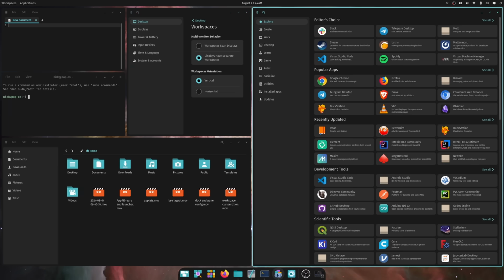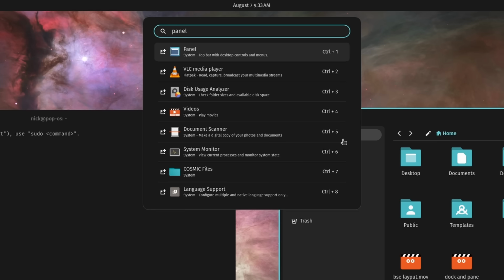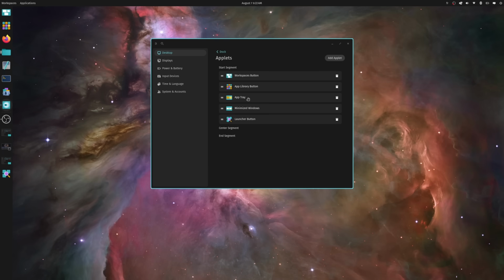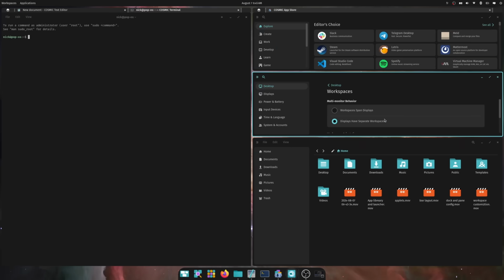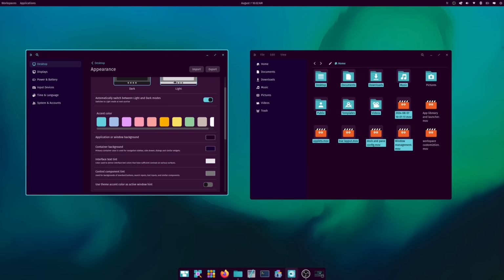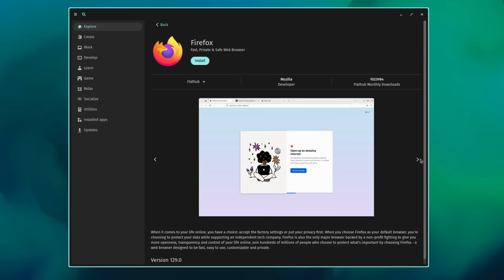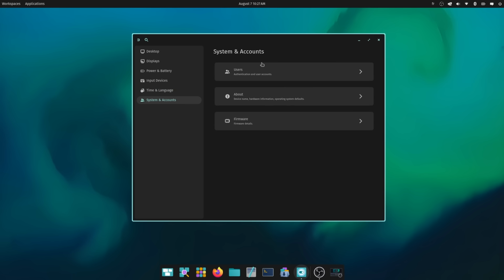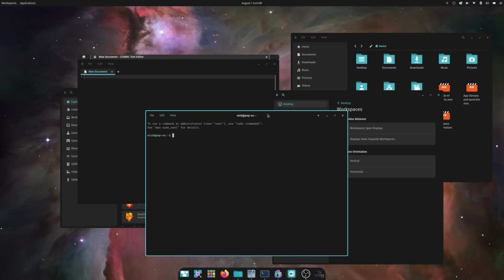COSMIC Desktop ALPHA: a unique & important project for Linux!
Try out Proton Mail, the secure email that protects your privacy

Get access to:
- a weekly patroncast for more personal thoughts
- polls on the next topics I cover,

Timecodes:
00:00 Intro
01:06 Sponsor: Proton Mail
02:10 Desktop Layout
04:27 Layout customization
06:33 Window management
09:26 Theming
12:28 Applications
16:24 General info & why it's important
20:17 Support the channel

The default will be very, very familiar to anyone who already used PopOS. You have a bottom dock and a top panel. The dock has your app icons and access to the app library and the launcher, the top panel lets you access the workspaces, the apps, the time and date, and your system tray.

The settings let you do whatever the hell you want to these panels and docks. You can move any of these to any screen edge, you can move any applet from one to the other, size them how you want,  make them fully transparent, you can replicate any layout you'd like, basically, and if you'd like to just have one single taskbar at the bottom, you can always make the top panel transparent, and auto hide it, after removing all of its applets.

Of course, one of the main advantages of PopOS was always its auto tiling features, and they return here in Cosmic. You can obviously manually tile windows on screen edges, or corners, to half tile, maximize, or quarter tile, but you also get the nice auto tiling applet in the top bar.
You can turn on auto tiling for the current workspace, and keep a different behavior for other workspaces, and you can even set that behavior for any new workspace that is created, since these are dynamic, like in GNOME.

After that, you can either navigate using the keyboard or the mouse, and you have a nice visual hint around the currently focused window as well. You can also stack windows by placing them on top of one another, and this will add tabs in the titlebars of these windows. These stacks will persist even if you untile the desktop, and you can create these stacks even with floating windows, and if a stack is currently focused, all new windows will open inside of this stack. You can destack things by just dragging them out of it.

Now, in terms of theming, Cosmic has the usual light and dark mode, and accent colors, from a palette, or with a color picker. Then, you can change the other colors: you can change the window background color, the color of containers, so the sidebars and options popovers, the color of the interface text, the tint of the controls, and the color of the hint for the active window, if you want it to be different from the accent color.

Other options let you change the shape of the controls, rounded, rounded squares and pure squares. And as the cherry on top, you get the ability to change the icon theme, and to apply your color theme to Gnome apps, including libadwaita and flatpak apps.

Finally, let's look at the apps. The app store is nothing crazy, it works with apps from the PopOS repos, and flatpaks as well, with flathub being turned on by default, at least in the PopOS alpha, you can't see app permissions, links to the developer's website, verification status, or anything like that.

The terminal has themes, profiles, lets you split the current terminal, it supports tabs, it can even be semi transparent. it's a good terminal app for most people.

The Text editor will be fine for most people as well, it does have some development oriented features, like  tab width settings for identation, or a project view for navigating a directory. It also has git management features baked in, but it won"t replace your favorite IDE any time soon.

Finally, the file manager is very barebones for now, it does support tabs, and it has a sidebar, you get a grid view and a list view, the ability to show hidden files, and a few view settings, but that's it. No archiving features, no split view, no terminal integration, no side panels, it's more Nautilus than Dolphin for now.